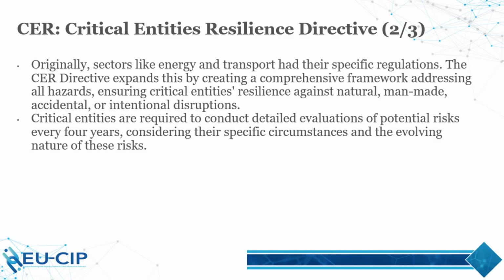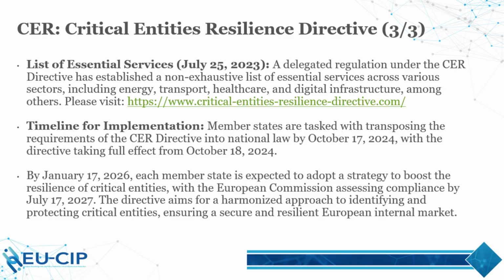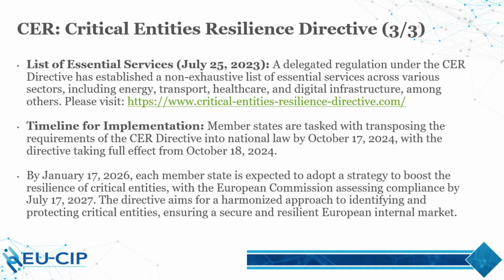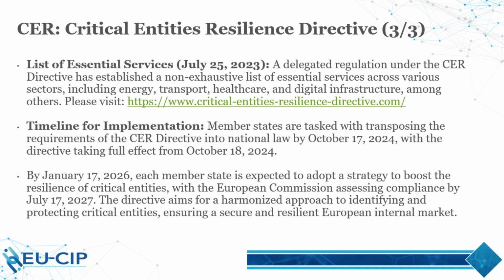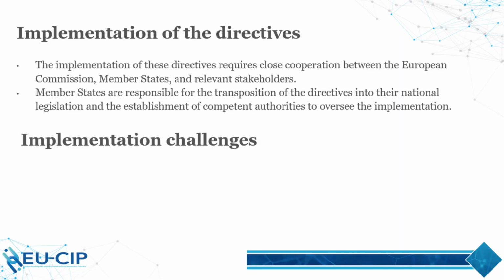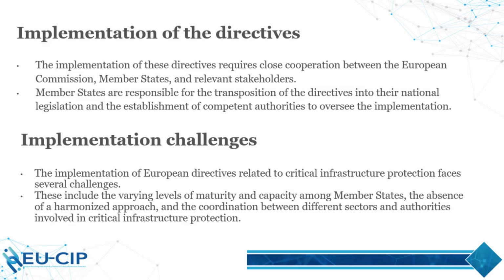4.2 Implementation of european directives related to critical infrastructure protection